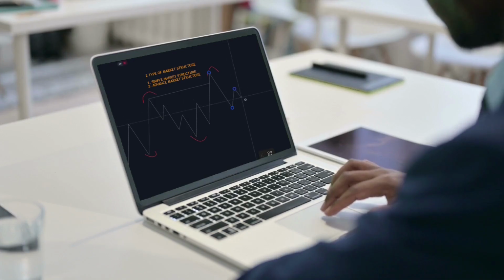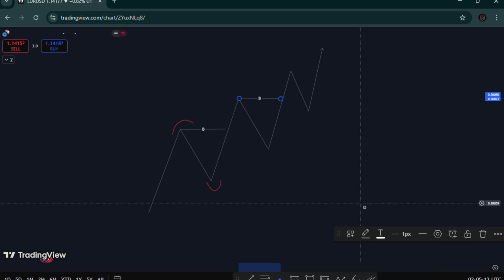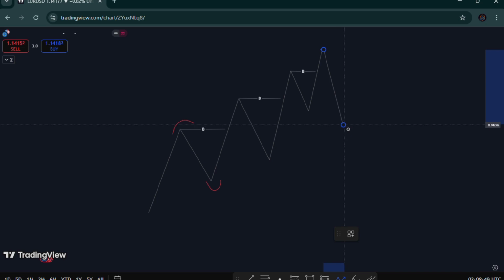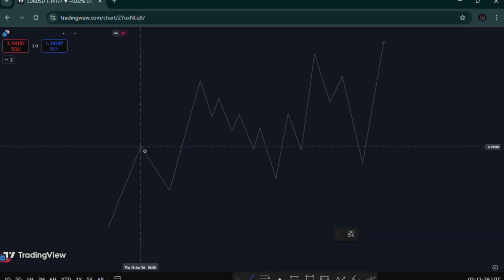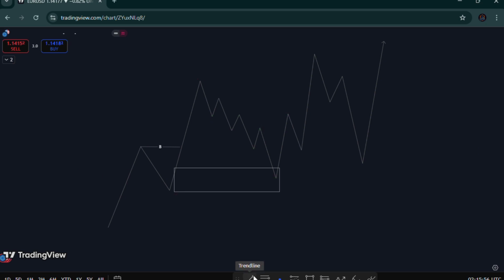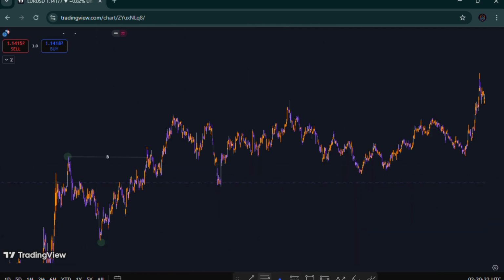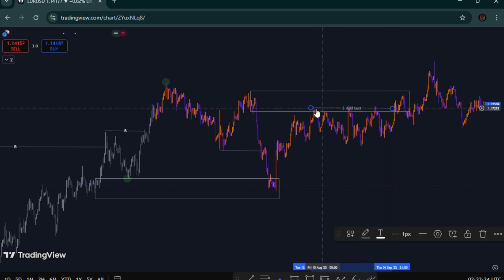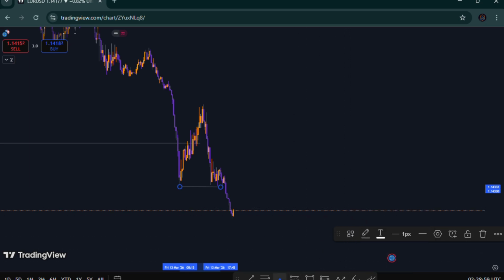Market Structure Explained | Smart Money Concepts (SMC) for Beginner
In this video, I break down market structure in Forex trading using Smart Money Concepts (SMC).

You will learn:
• The difference between simple and advanced market structure
• How to identify Higher Highs, Higher Lows, Lower Highs, and Lower Lows
• How institutions move price and why most traders get trapped
• Real-time examples from live charts

This lesson is perfect for beginners and intermediate traders who want to understand the foundation of Smart Money trading and improve their entries.

👉 Join our Telegram community for real-time analysis and market breakdowns during the London and New York sessions